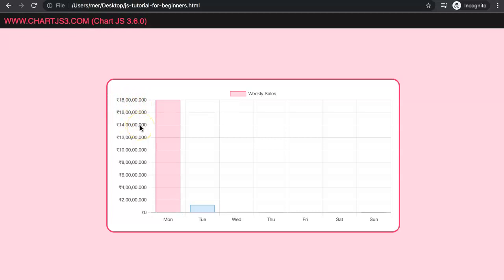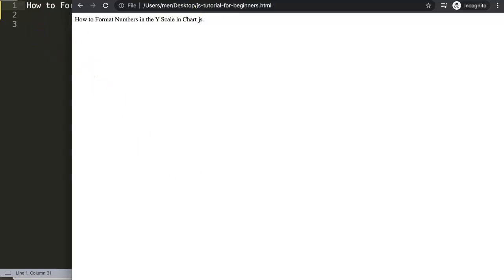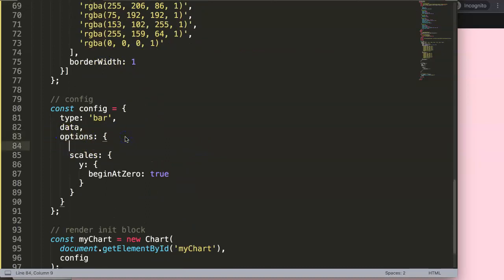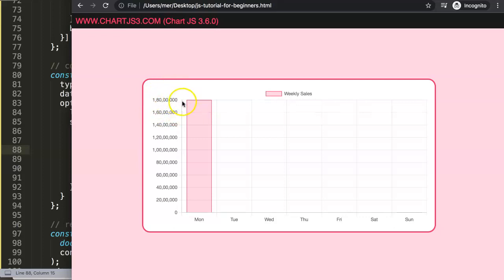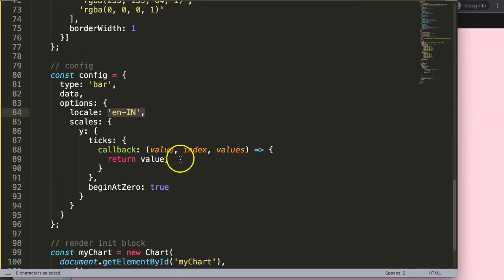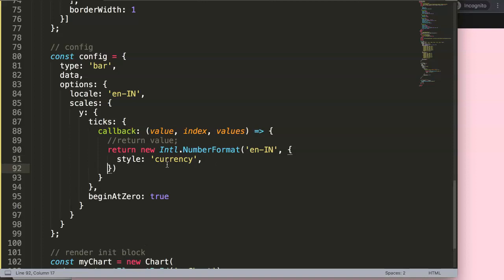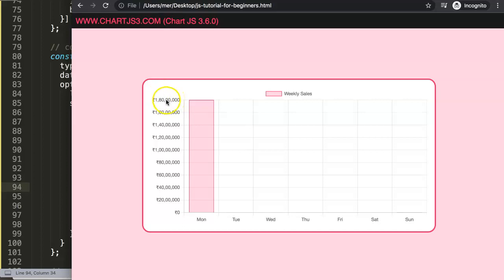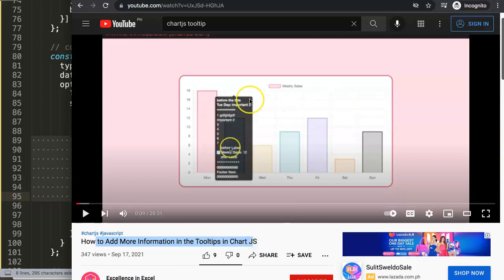How to Format Numbers in the Y Scale in Chart js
In this video we will cover how to format numbers in the Y Scale in Chart js. In Chart js there is a quick and easy way to use their build in numbering structure. This means we can quickly switch with different formats and their method of writing and adjusting their currency. Basically it is a currency formatter in Chart js.

This is useful if you need to switch to different structures or want to represent the numbers more suitable to your target visitor.

This is part of the Chartjs Viewers Question series. Where we answer viewer questions. This question was asked by one of our viewers. A special thank you to Jonathan Oei Joeng for asking this question here and giving me some insights

▬ Materials/References  ▬▬▬▬▬▬▬▬▬▬

Chart JS Dashboard Series:
👍 Most Liked Video Series:

▬ About Us  ▬▬▬▬▬▬▬▬▬▬▬▬